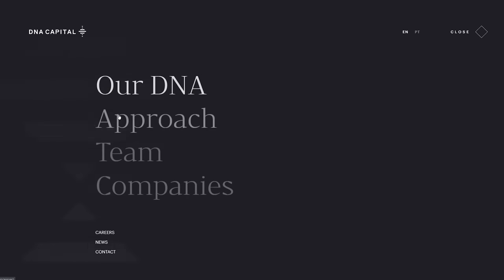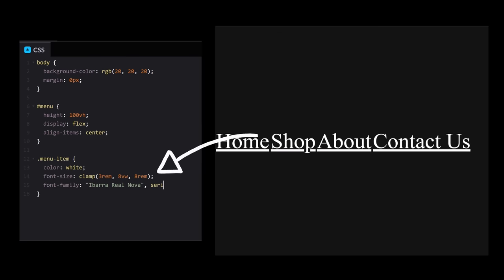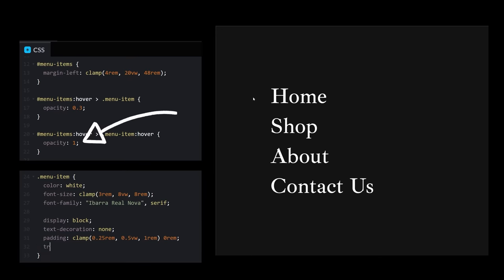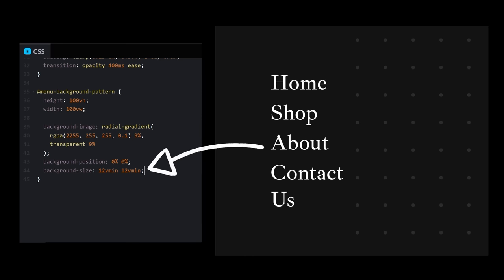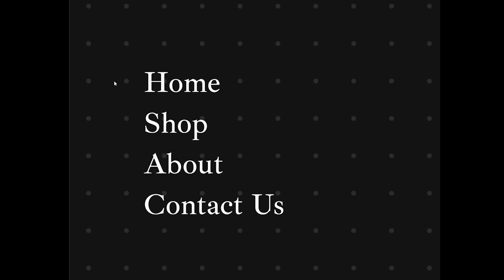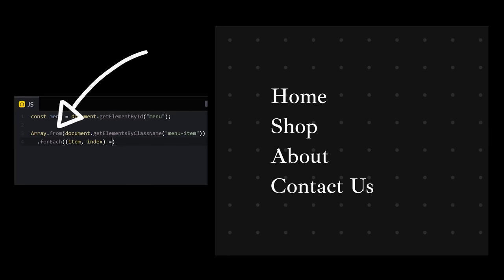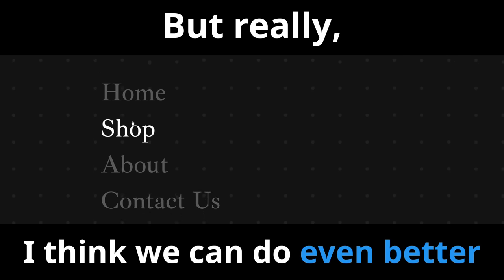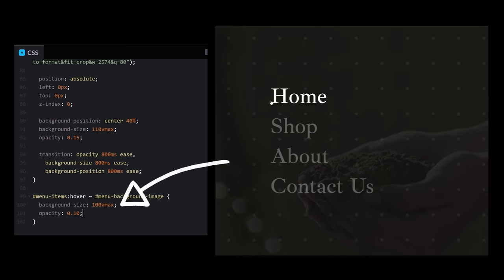The Easiest Website Menu That Will Wow Any User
Watch as I show you how to make a website header that WOWS using HTML, CSS, And JavaScript. And the best part is, it'll only take 2.5 minutes!